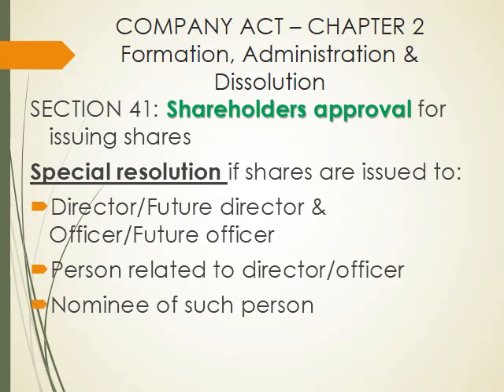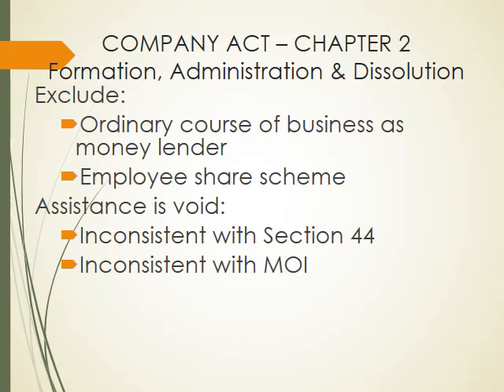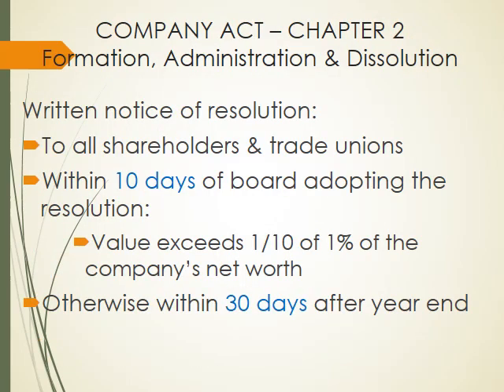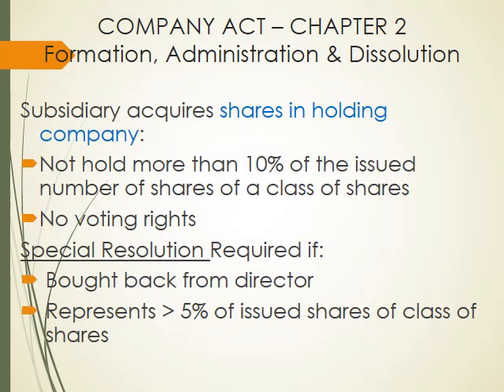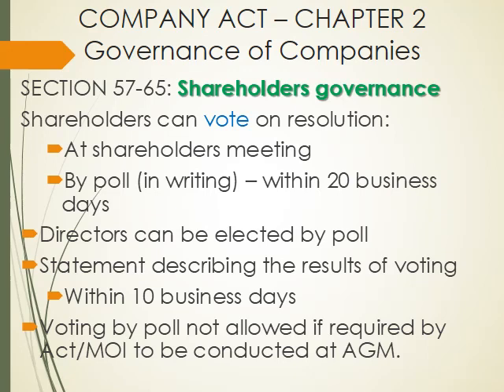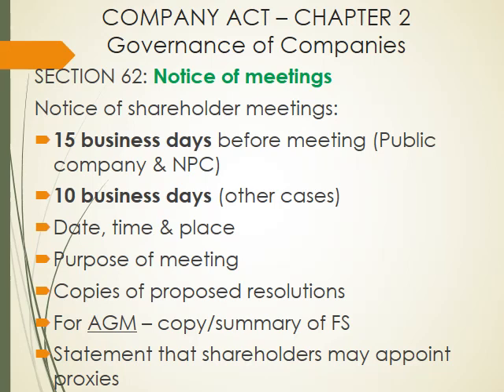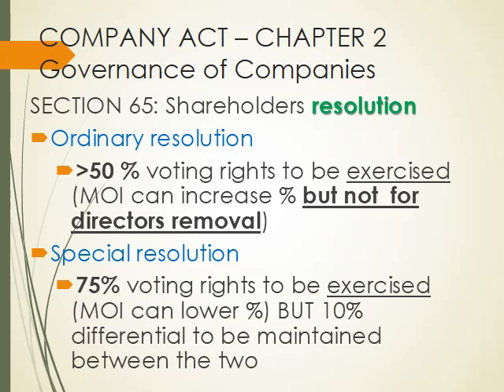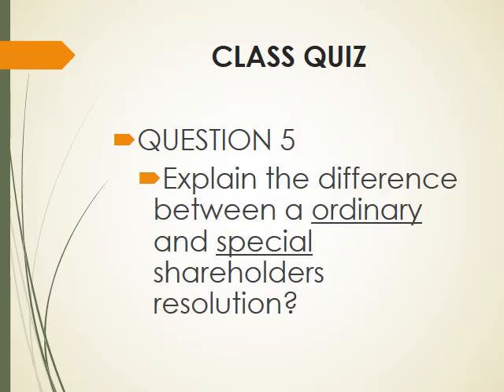Lecture 2 Companies Act 2020 with audio